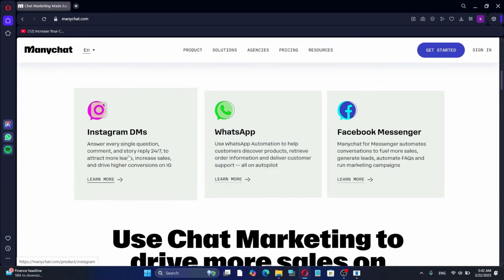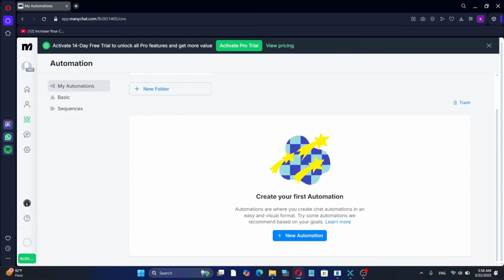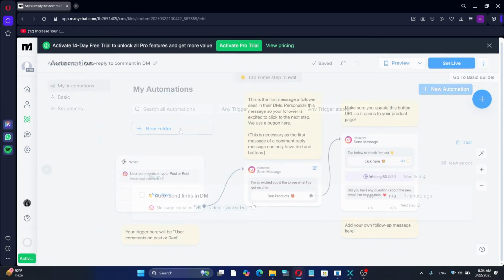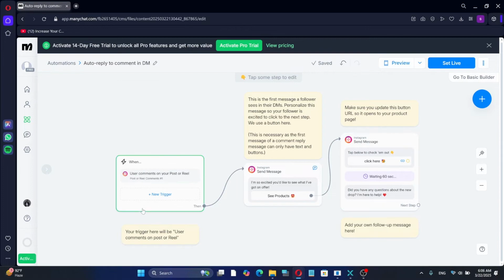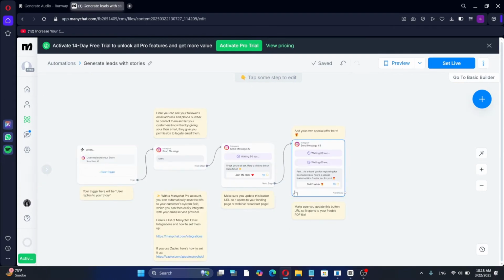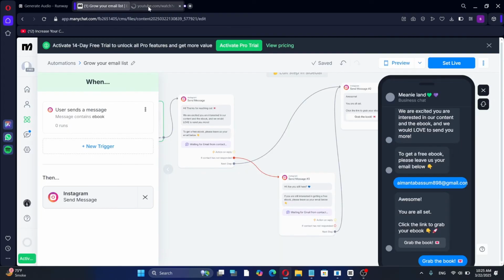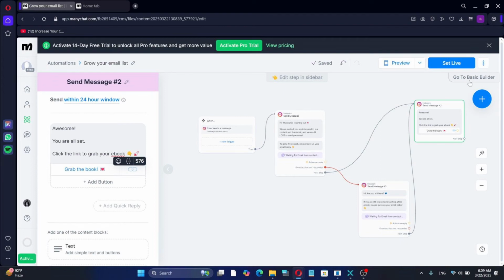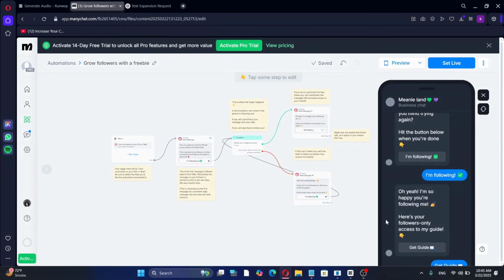ManyChat 2026: Step-by-Step Guide for Beginners to Master Chat Automation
NordVPN.

Want to automate your conversations and grow your business with ManyChat? In this step-by-step tutorial, we’ll walk you through everything you need to know to set up ManyChat, create automated chat flows, and engage customers effortlessly. Whether you're using it for Facebook, Instagram, or WhatsApp, this guide will help you master chat automation like a pro!